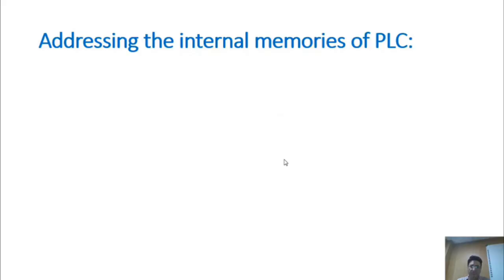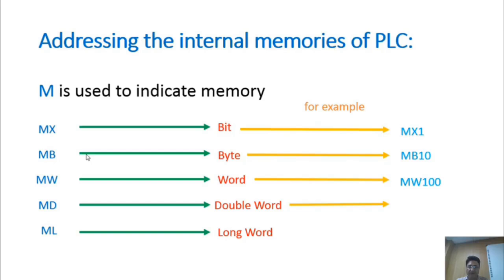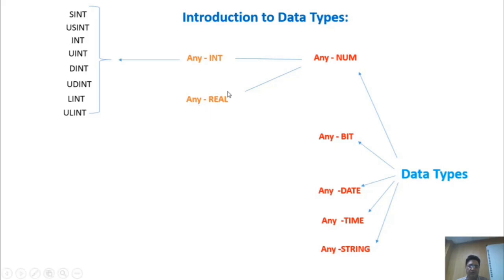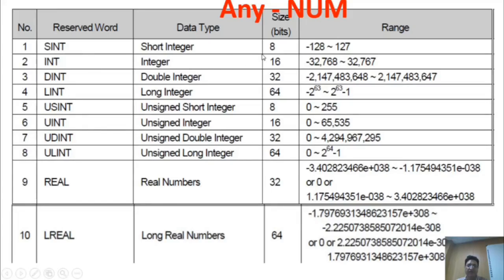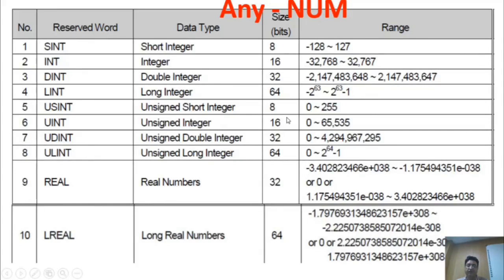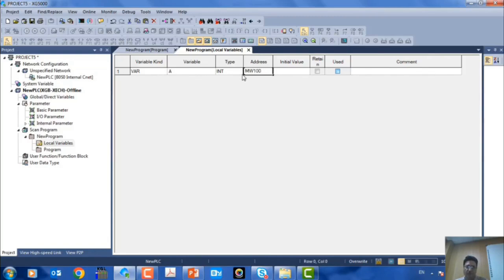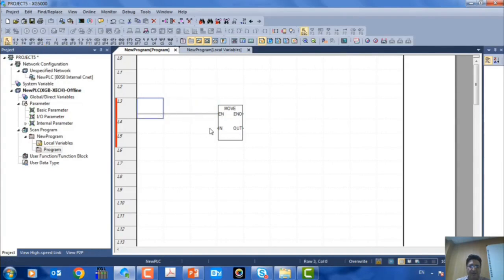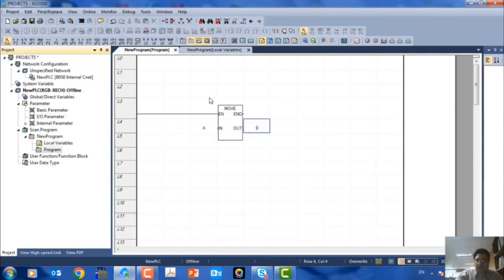PLC Training Session 5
LS Electric PLC Training Session Part 5. In this video we will be going over
addressing and data types.

MOTOR COTROLLER#keypad#ALENBRADLY#KOREA#SOFTWARE#ACC#DEC